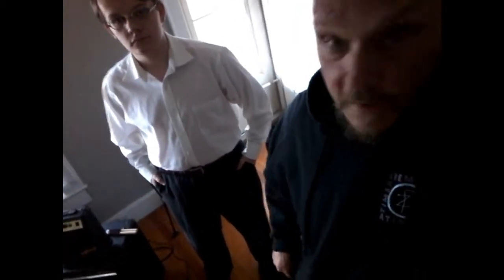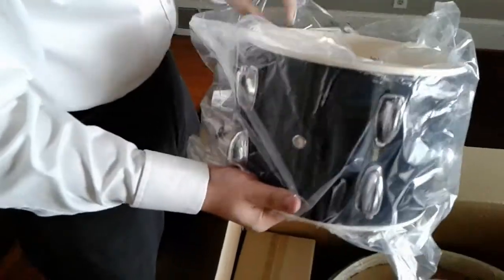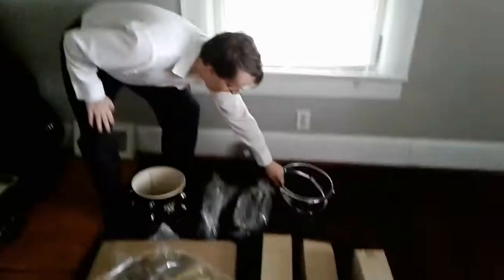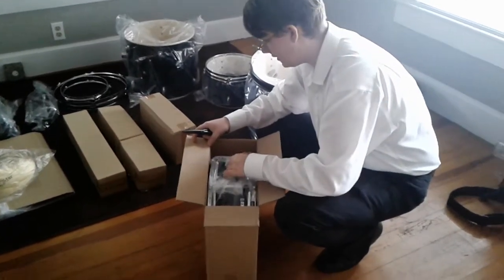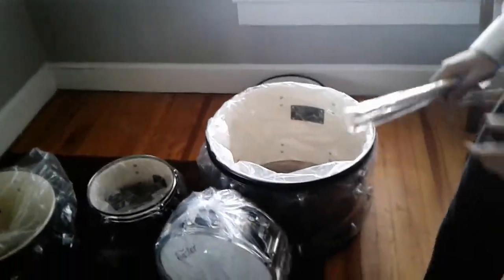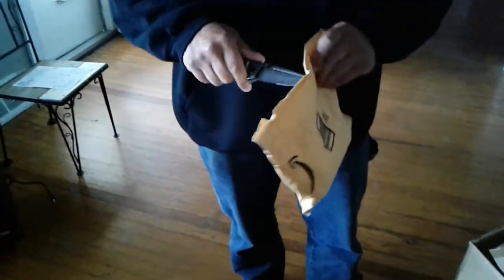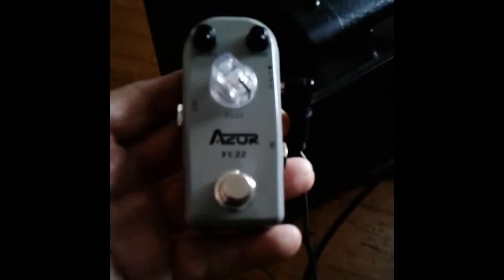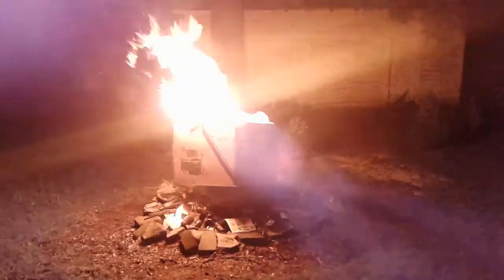Drum and Fuzz Pedal Unboxing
We're starting a band and our 1st drum set arrived today!
Watch as we unpack our beautiful new Eastar Drum Set :)